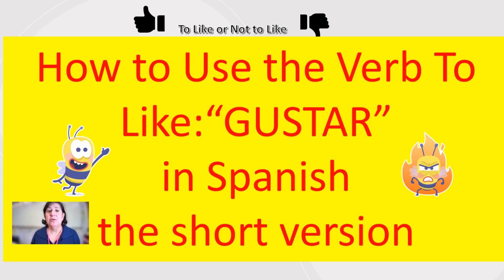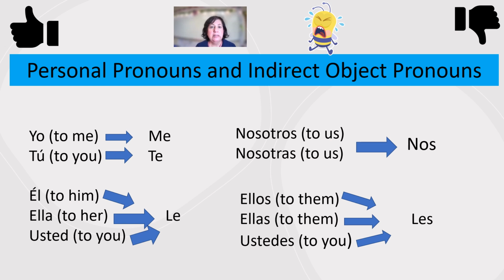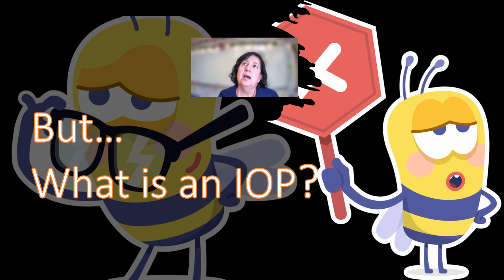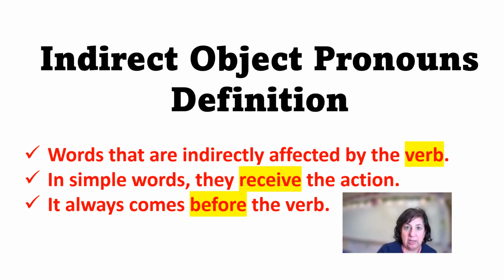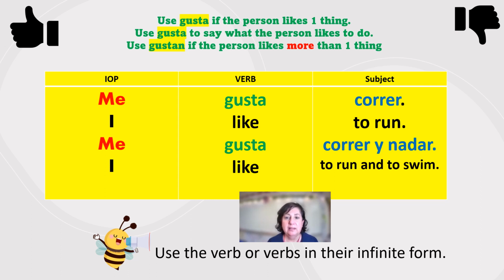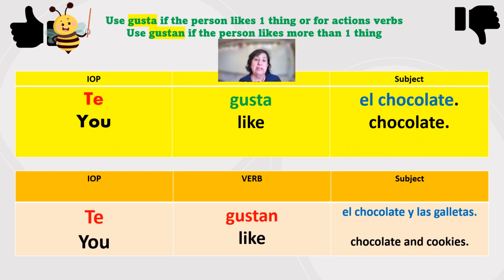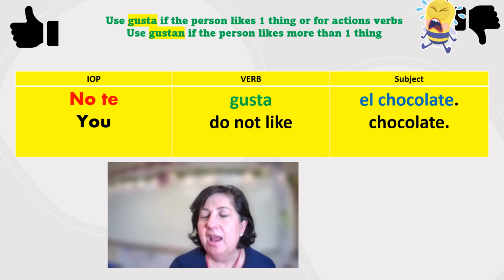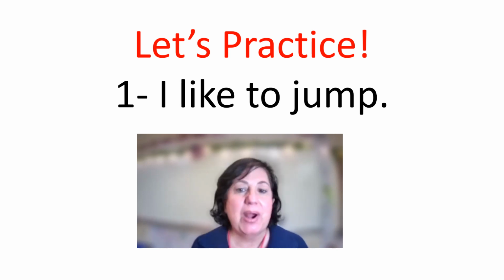How to use the verb GUSTAR: to like in Spanish (Short Version) with practice section included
The verb GUSTAR means to like but it can also be translated as what is pleasing or not pleasing to someone. It does not follow the same conjugation rules as regular verbs.
I hope this video is helpful. Let me know if you would like me to make another video explaining how to use the verb GUSTAR in more detail, the short version and the long version.